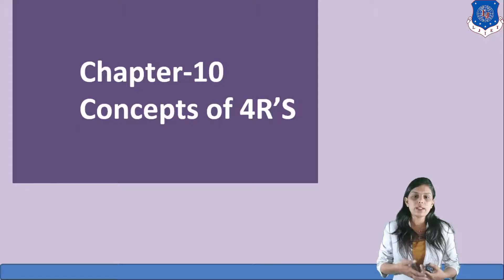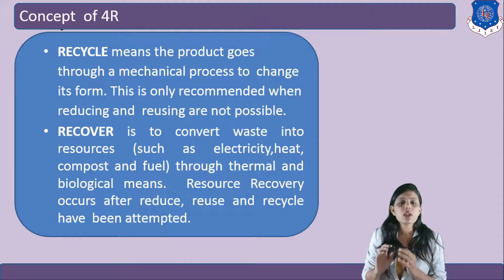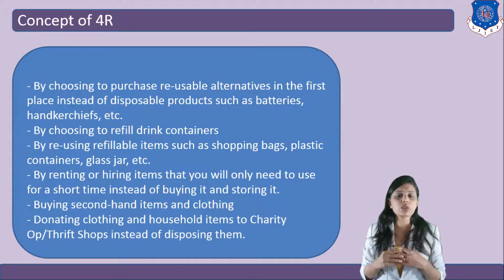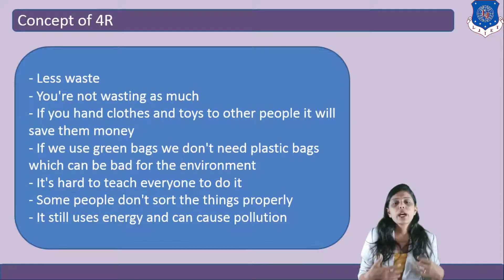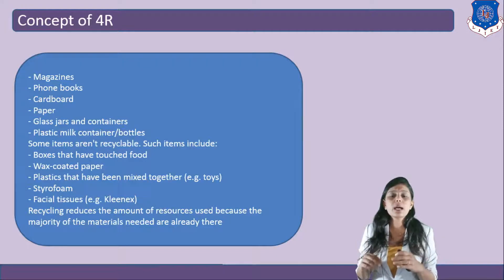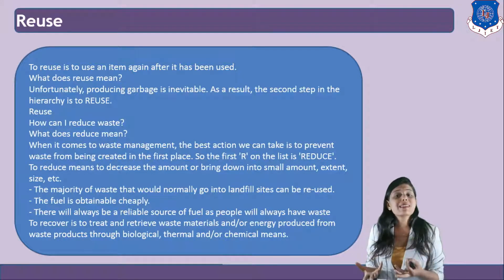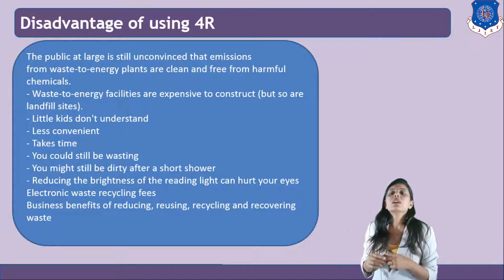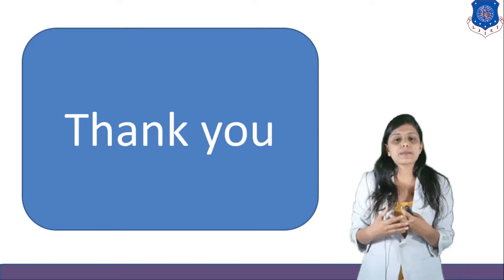Lec-22_Concept of 4R| Environmental Science | First Year Engineering